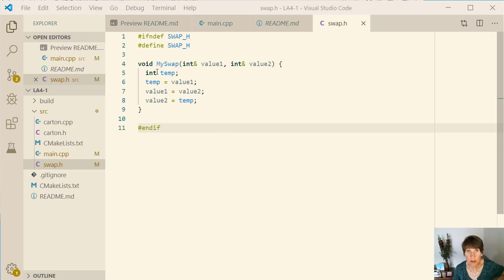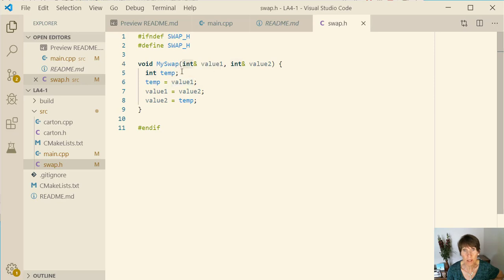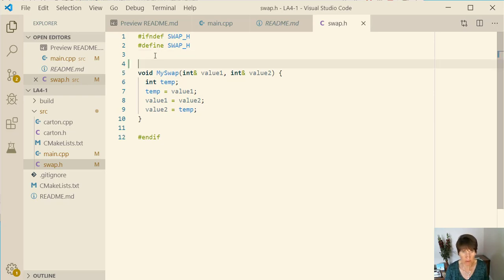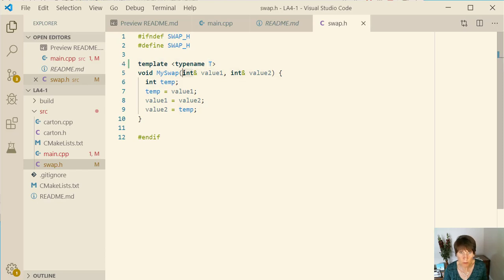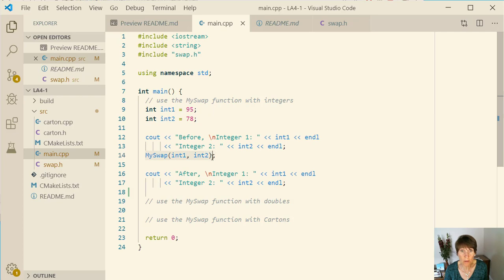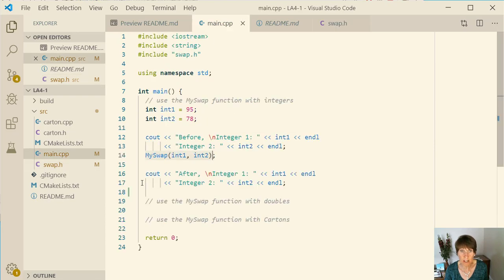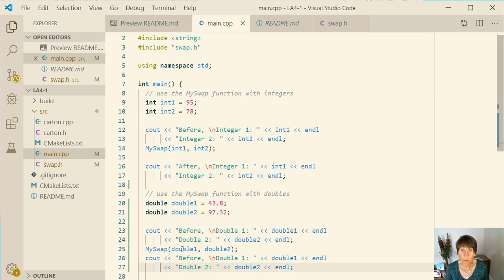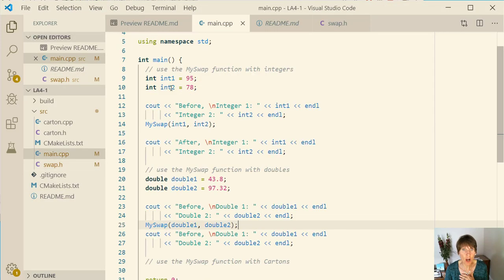Using the template MySwap function with doubles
Using the Template Swap Function with doubles.